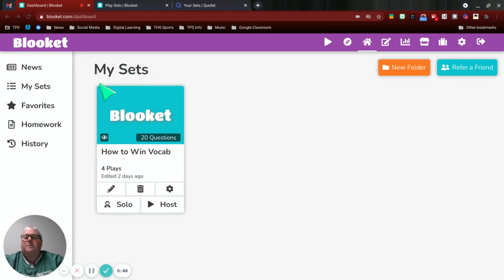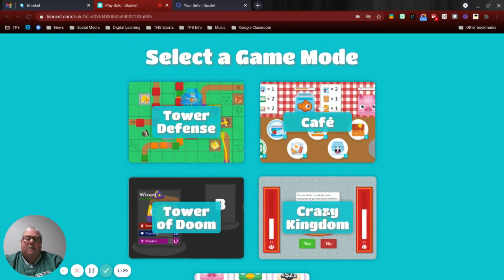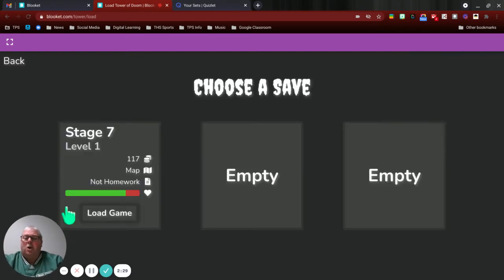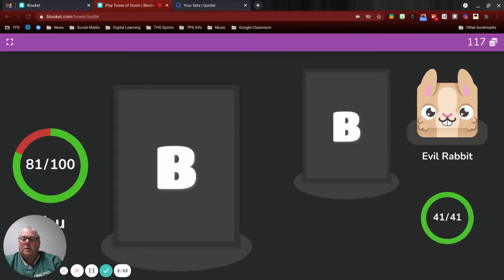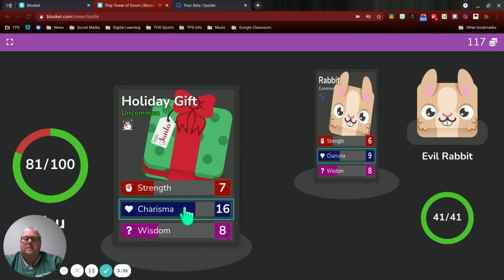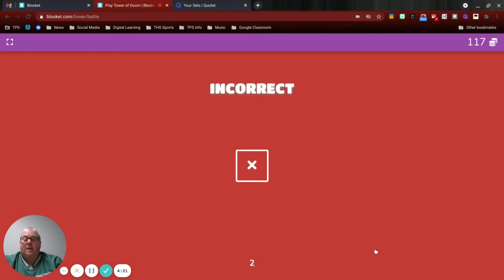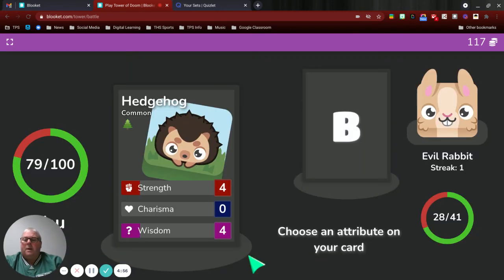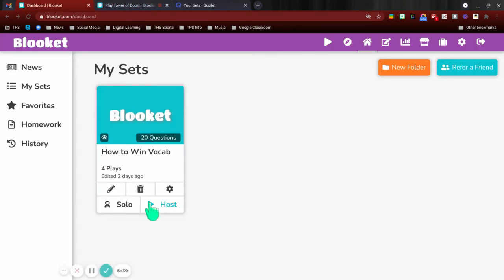How to use Blooket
Turn studying into a high-level video game with Blooket.